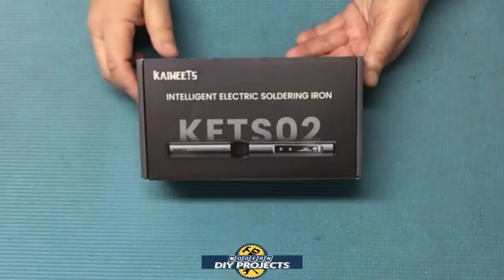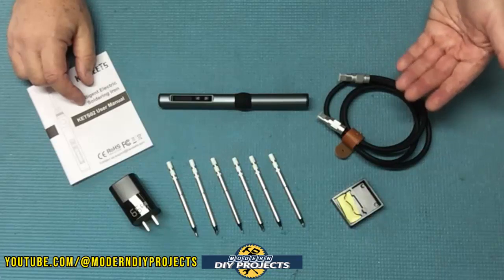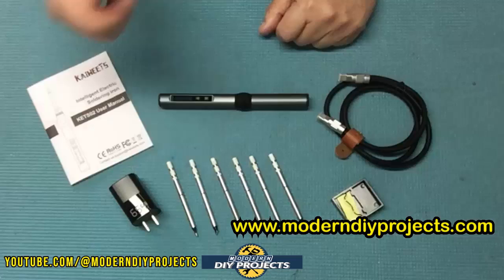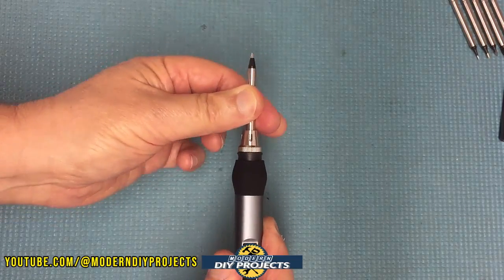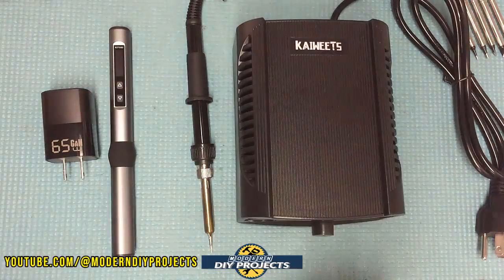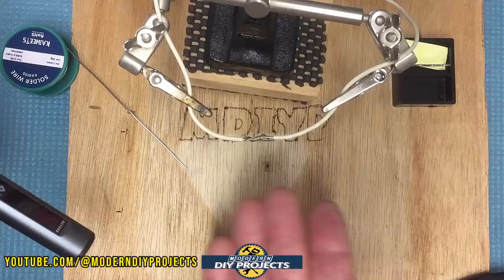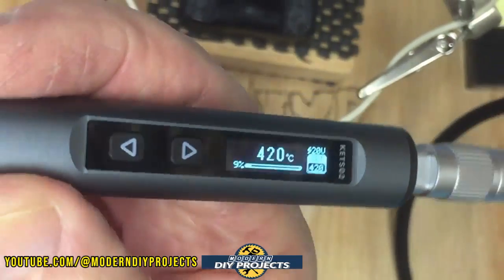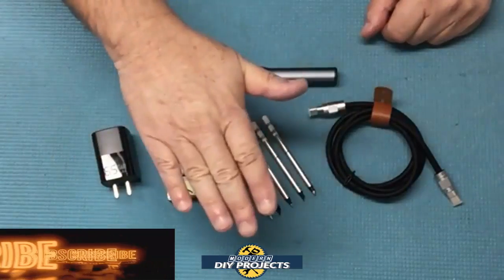Smallest 65W Portable Soldering Iron Self Contained & Fast Heating from Kaiweets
Today we test the smallest self contained portable Soldering Iron I have come across, and this one is from Kaiweets. This portable soldering iron or soldering pen from Kaiweets is self contained and does not need a soldering station. All the controls are right on the soldering iron itself. It has a clean OLED display for controlling all the functions. Simple push button selection for temperature, sleep timer, voltage and more. Easy menu to scroll through. Also has very fast heating as you will see in the video. Just a few seconds and it is ready to melt solder. All this plus multiple tips, a GAN charger and a very durable power cord. All for a very reasonable price. Plus this soldering pen is small enough to carry it around in your pocket.

Ending on November 30